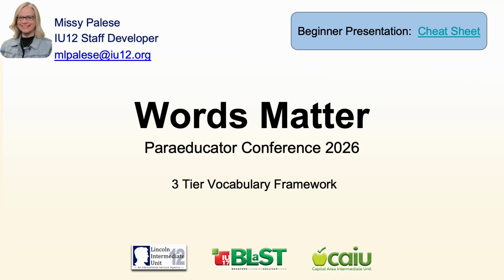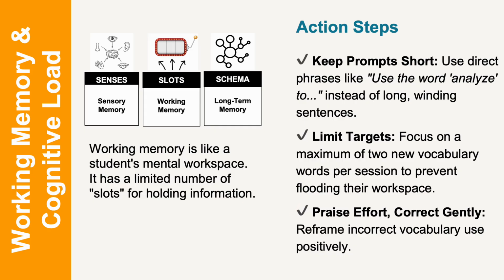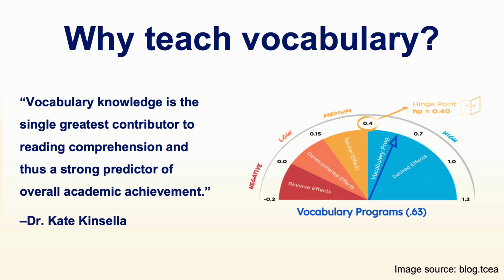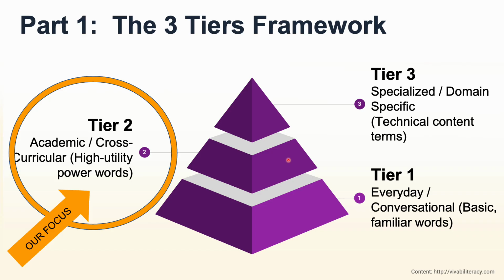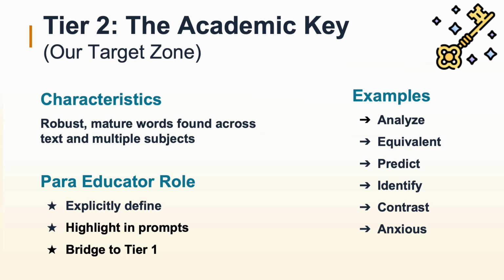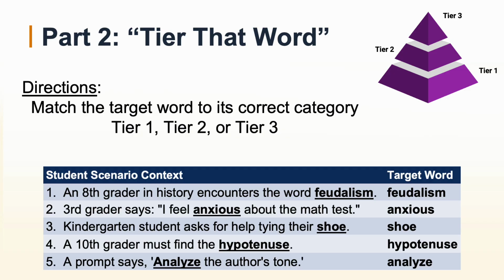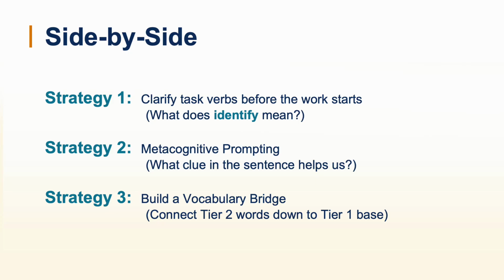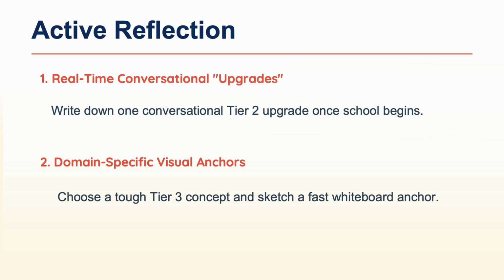(Beginner) Words Matter: Elementary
This beginner session will introduce the 3 Tiers of vocabulary (Tier 1-Everyday, Tier 2-High Frequency or Cross-Curricular, Tier 3-Domain Specific)